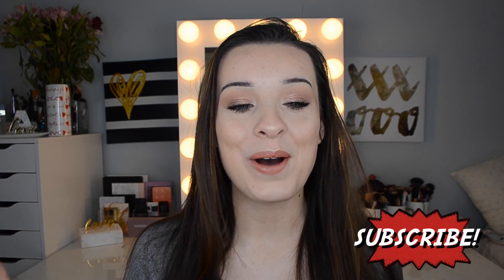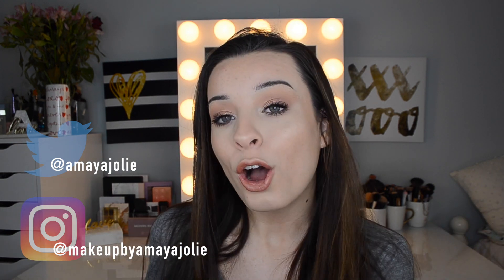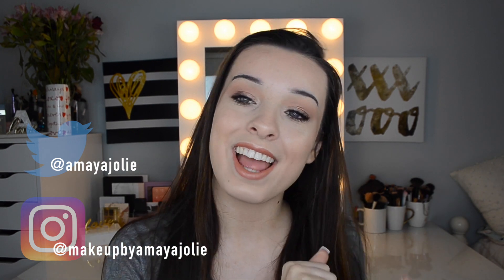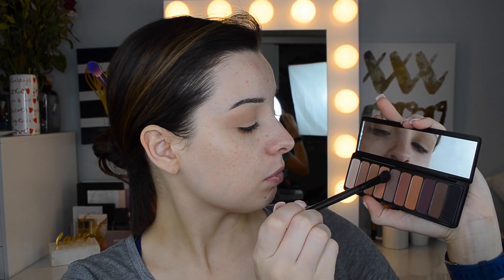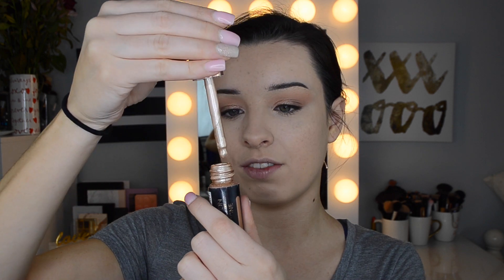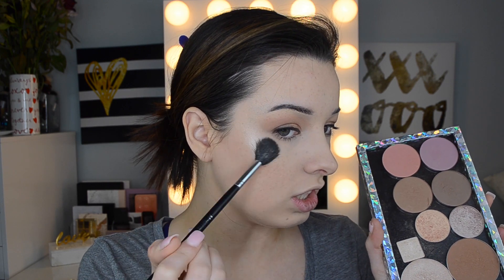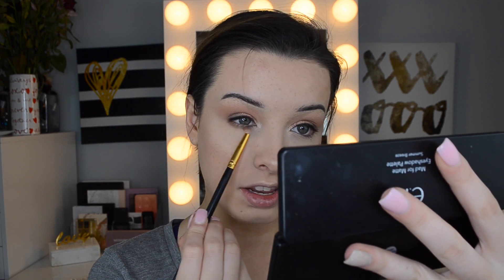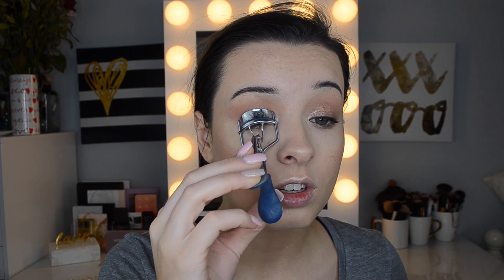AFFORDABLE Spring Makeup Tutorial! | Amaya Jolie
~ALL PRODUCTS WILL BE LISTED IN BLOG POST (linked below)~

\\ Hey loves! I hope you guys enjoyed this video! Let me know what you thought in the comments below! //

xoxo,
Amaya ;)

What I’m Wearing:
-Shirt: Nordstrom Rack

♡ FIND ME! ♡